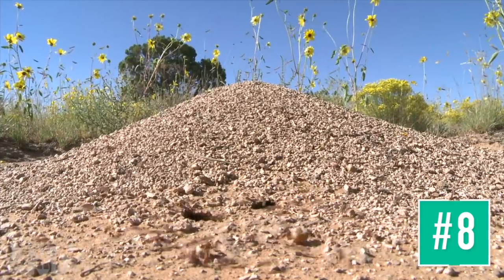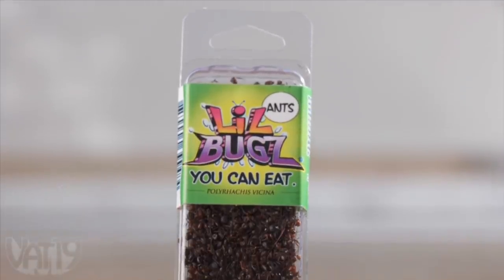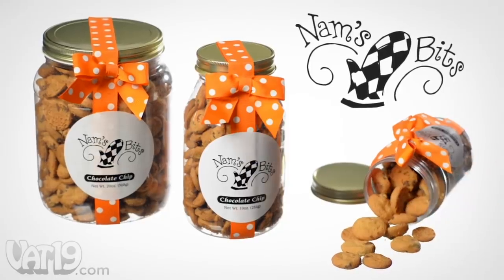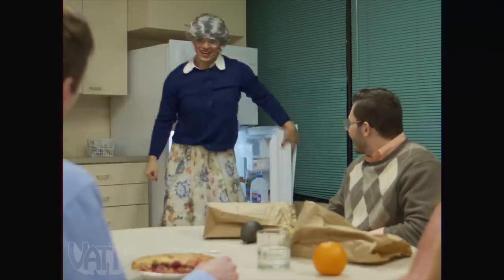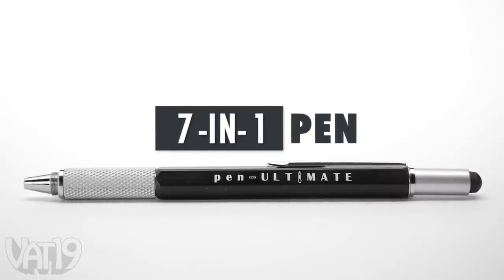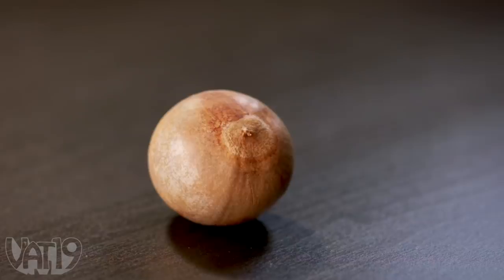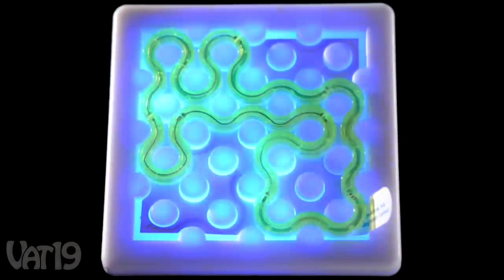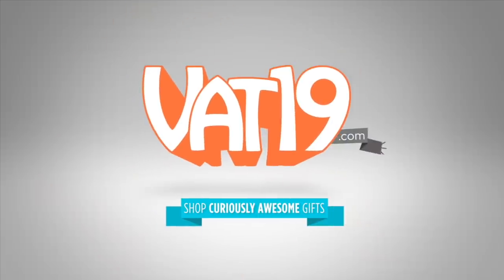It Tastes Better Than You Think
We don't recommend adding lawn clippings to your Coke, but you'll be pleasantly surprised at how tasty Grass Soda actually is! The perfect drink to wash down your ants...

00:00 - Edible Black Ants
02:03 - Build Your Own Ukulele Kit
03:24 - Nam's Bits Cookies
04:20 - Pie Soda
05:39 - 7-in-1 Pen
06:48 - Avocado Squishable
08:35 - Cool Circuits
10:10 - Grass Soda & Dirt Soda